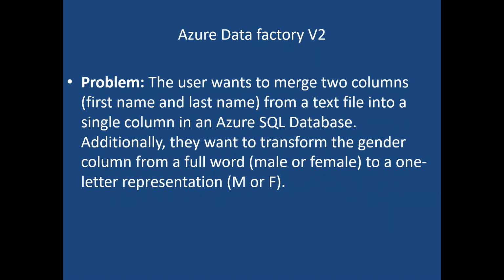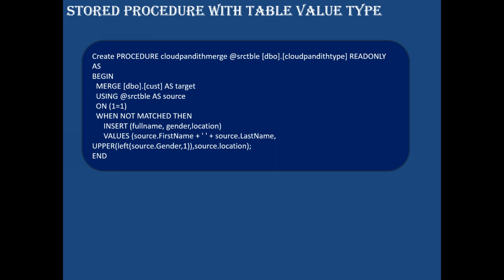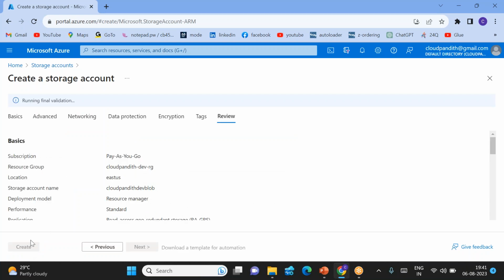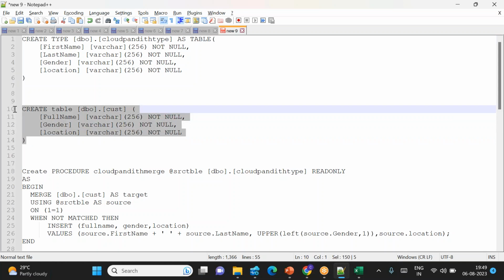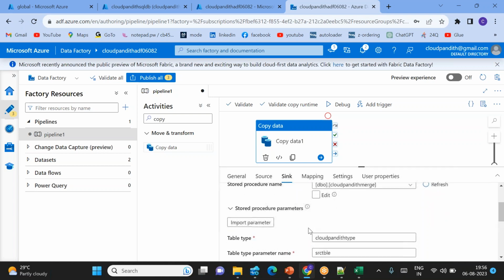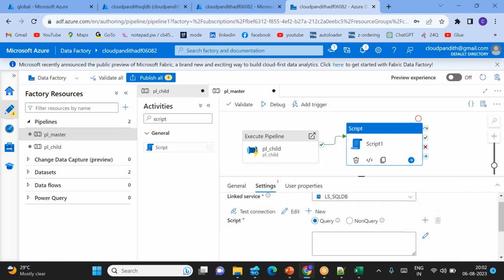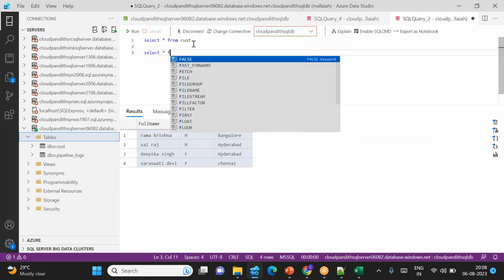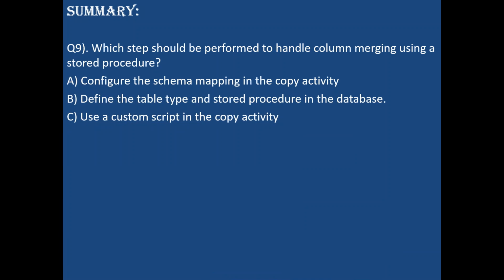1. Real-Time : Advanced Data Manipulation : Gender Conversion and Column Merging in ADF || Hands-On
Answers:
Q1). B
Q2). C
Q3). B
Q4). B
Q5). B
Q6). D
Q7). B
Q8). B
Q9). B

4. How to Create Azure Free Account Today|| Troubleshoot if you can't create a free account in azure